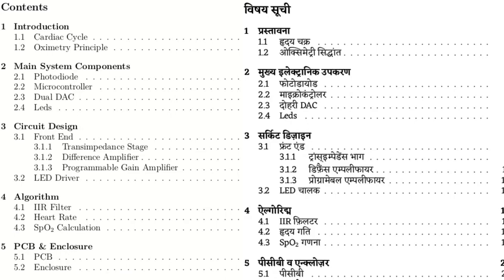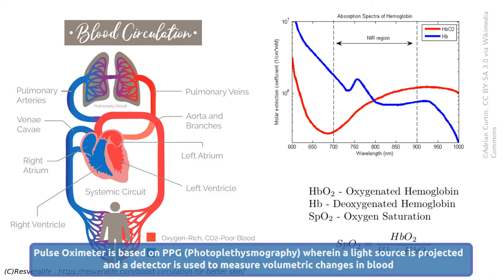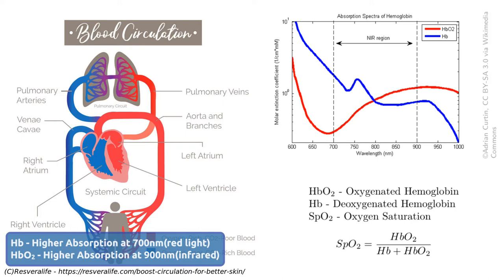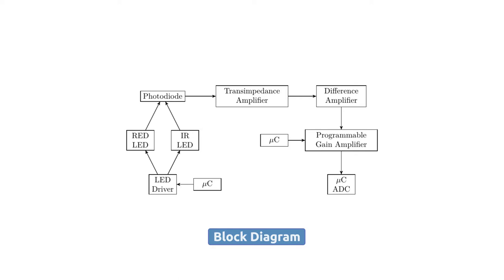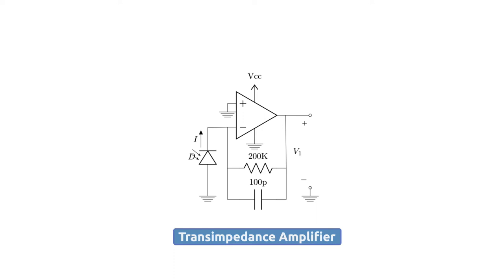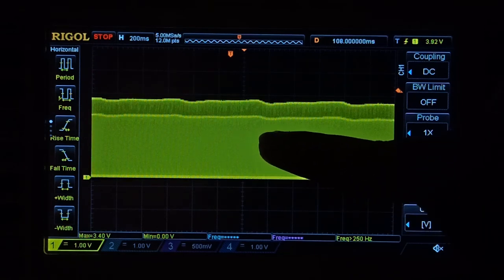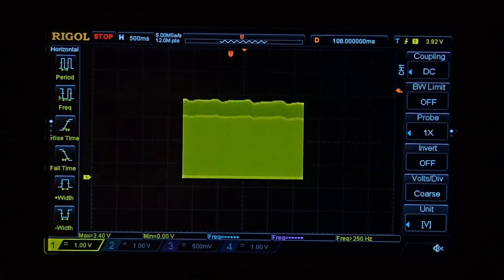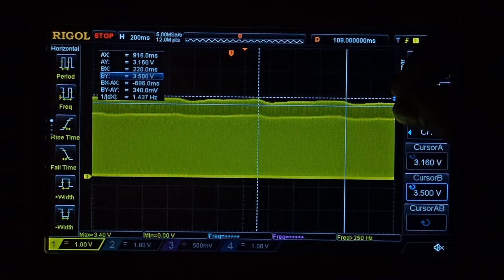ऑक्सीमीटर कैसे बनाएं| How to make an Oximeter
Enable Captions for English Subtitles.

This video discusses, how to make an Oximeter using ATmega4808 microcontroller. Following topics are discussed in this video:

- Overview of Oximetry
- Circuit Schematics

01/11/2021 - Apologies, there will never be a part 2 of this video as i feel exhausted with this project and there are other projects which I would want to progress. I have shared all information in the understanding documents, hence please read that to get complete understanding of the project: